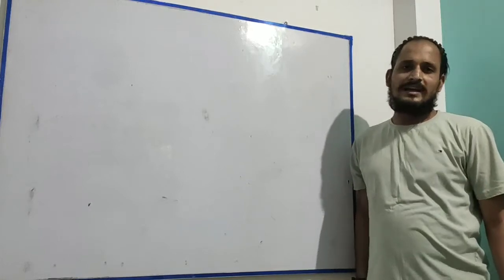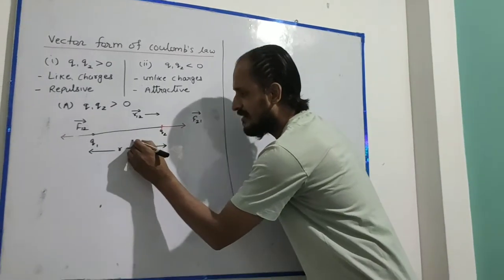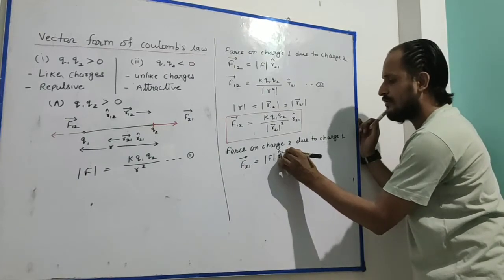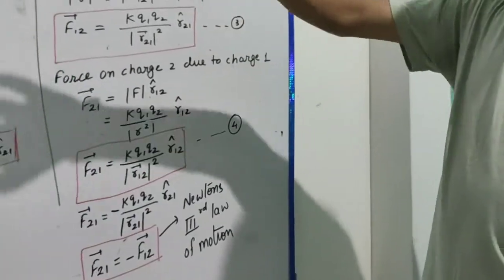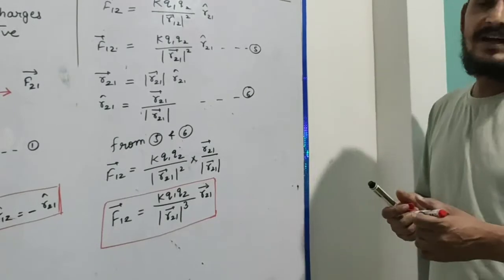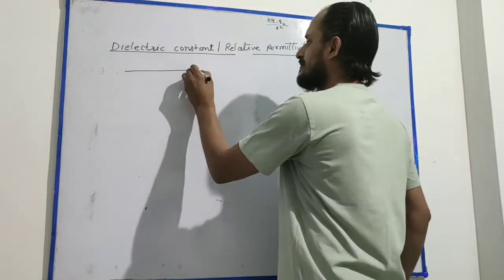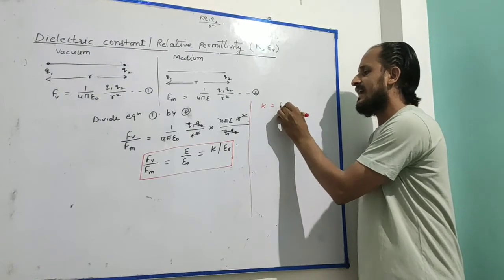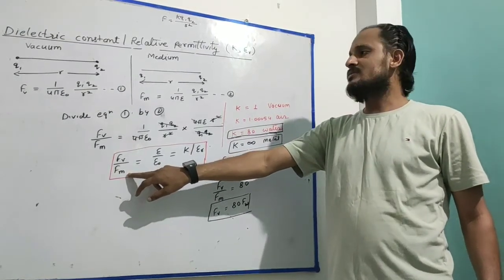Vector form of coulom's law and dielectric constant